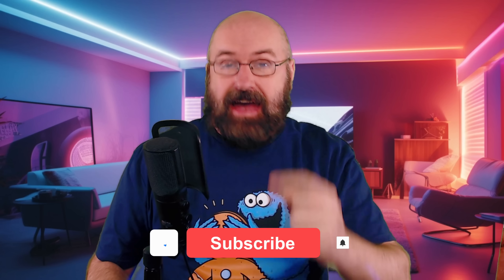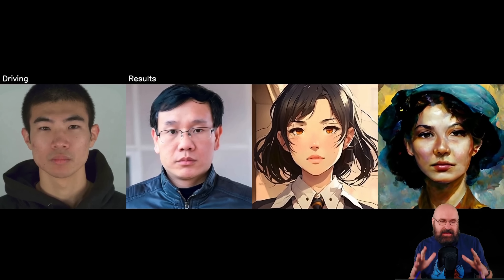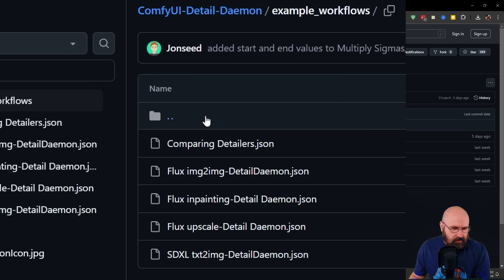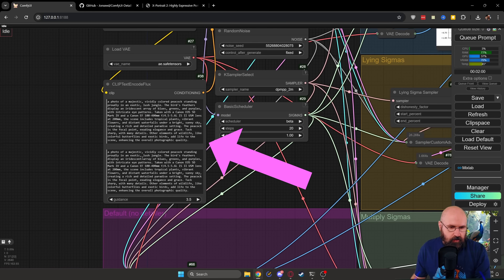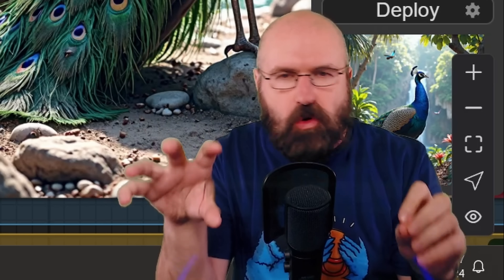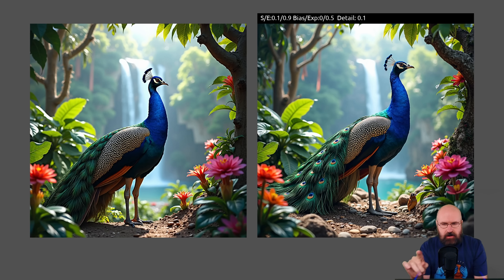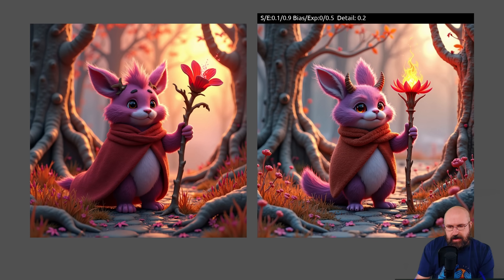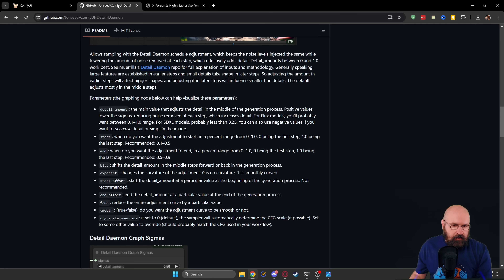2 INSANE AI TOOLS: X-Portrait 2 + Detail Daemon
X-Portrait 2 + Detail Daemon are 2 INSANE new AI Tools that you need to see. This puts AI into a new dimention of creativity and quality. Check it out!